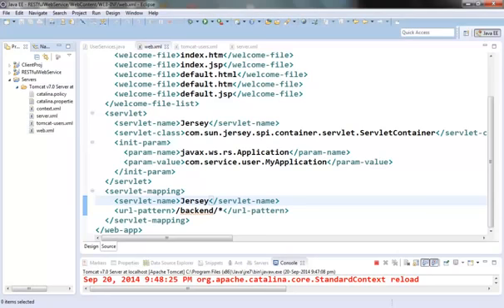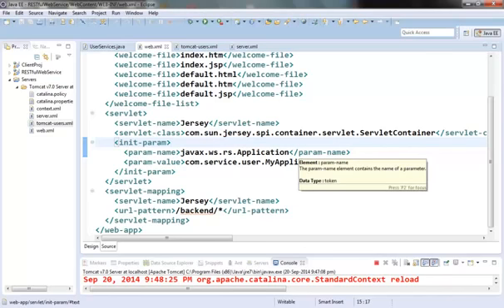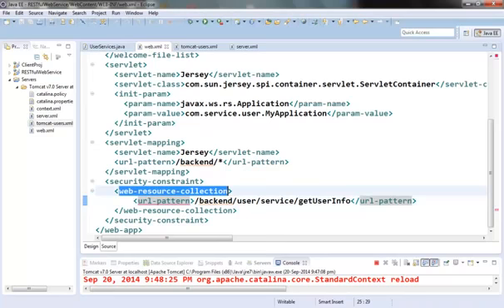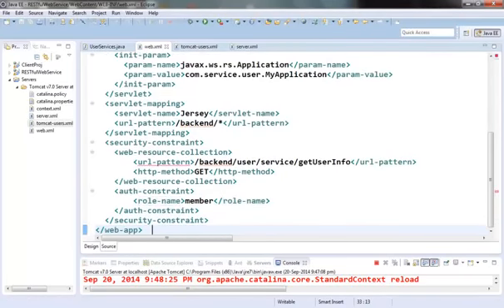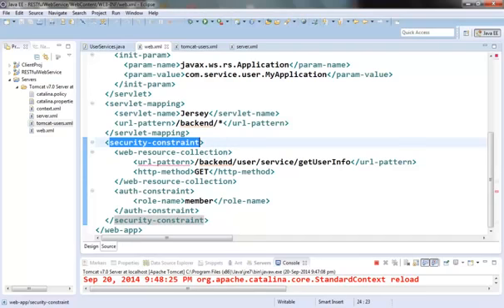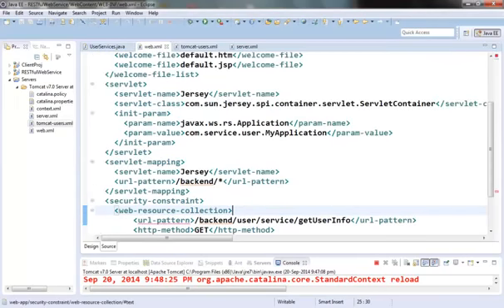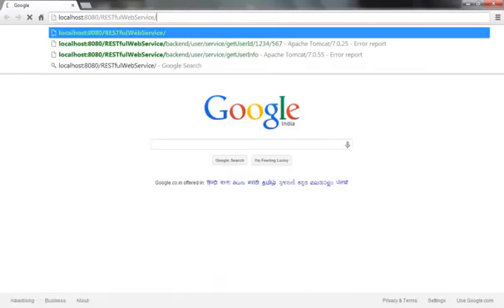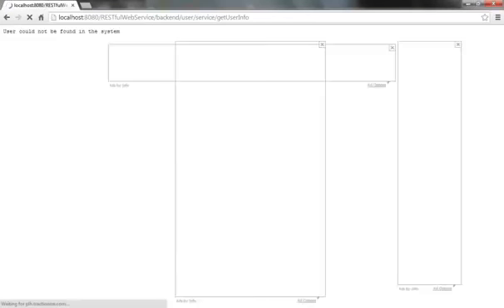Secure RESTful web service using BASIC authentication